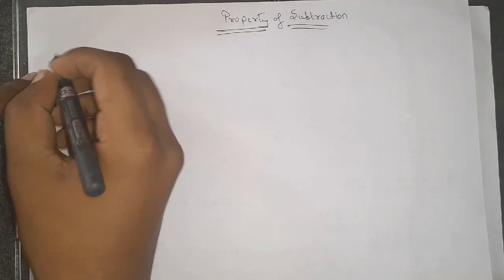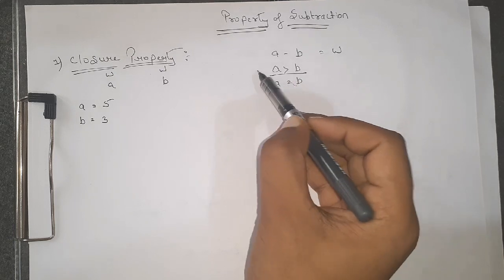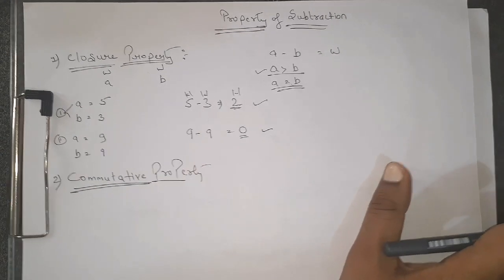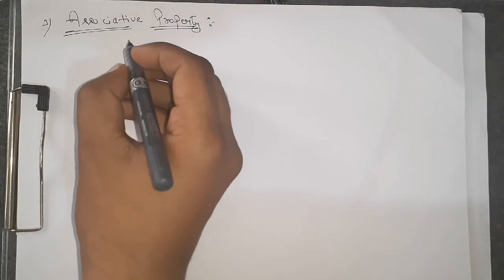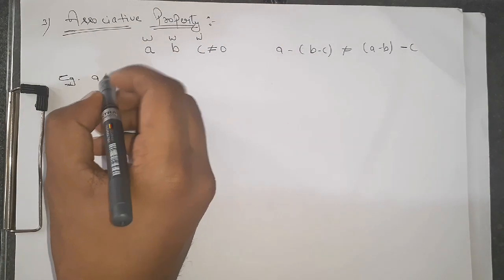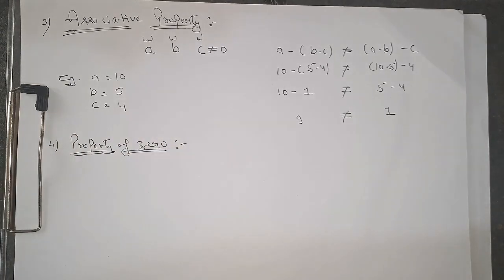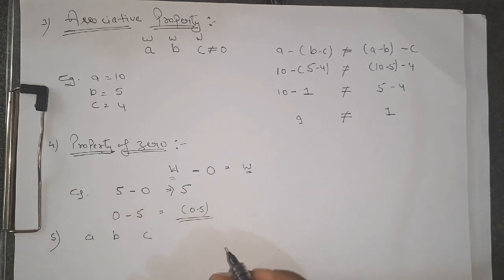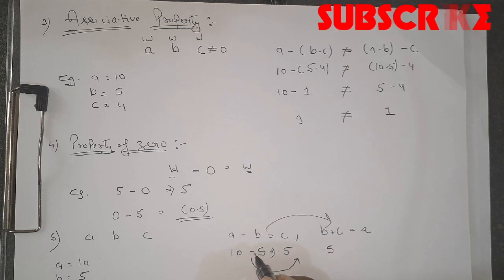WHOLE NUMBERS # SUBTRACTION PROPERTIES #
In this video you will learn about the Subtraction properties of whole numbers.